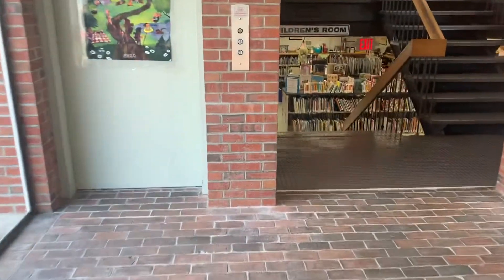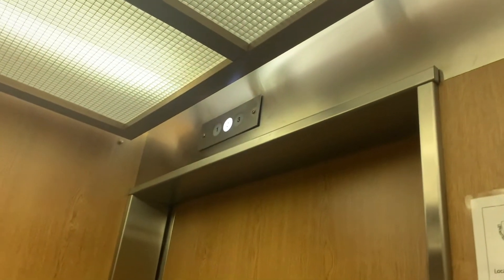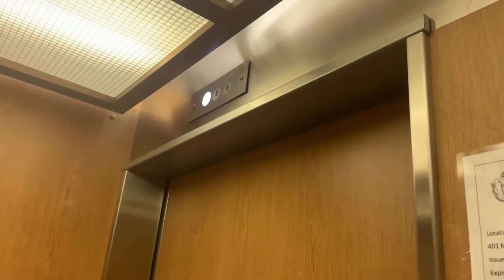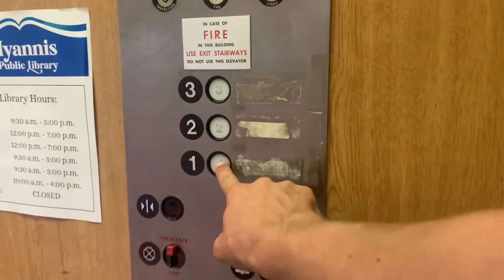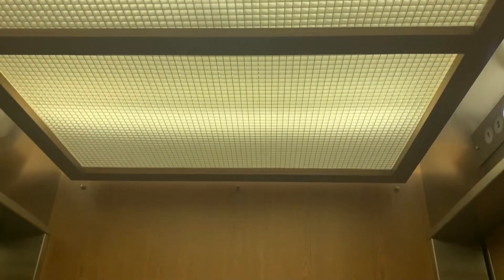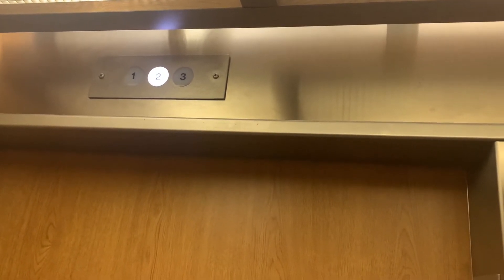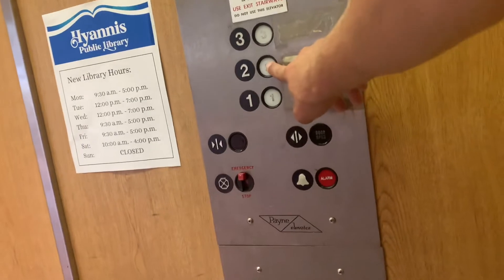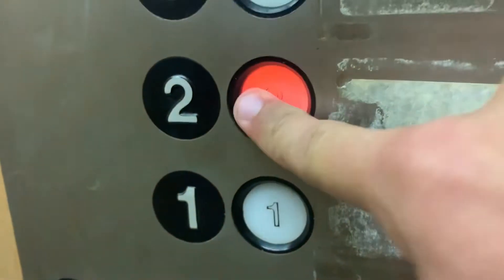Elevator at Hyannis Public Library; Hyannis MA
(7-28-22) Another Payne Elevator with a LOUD Bell!! This was a short ride than usual was only a couple floors down it up￼